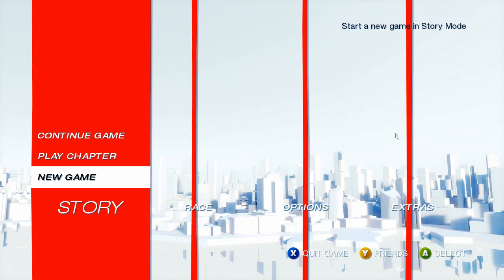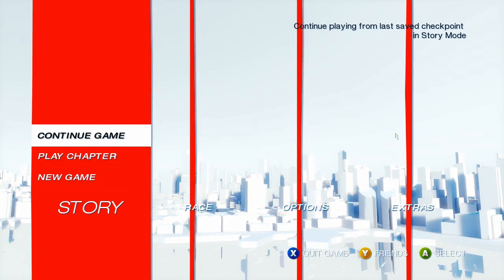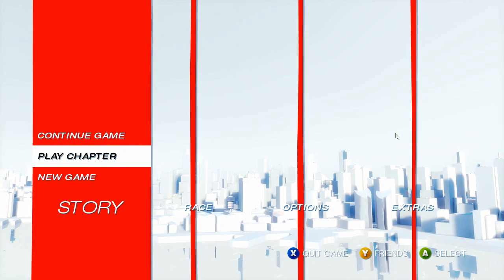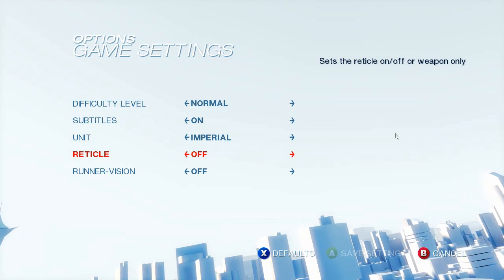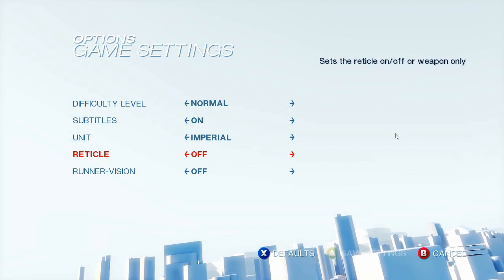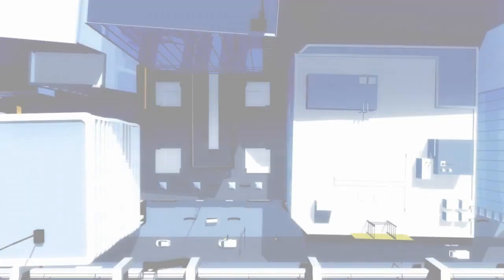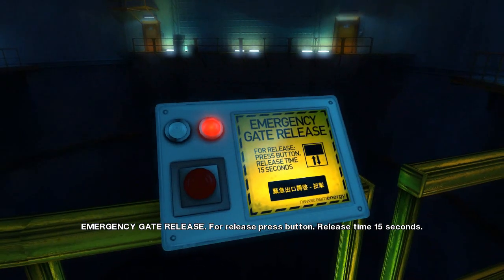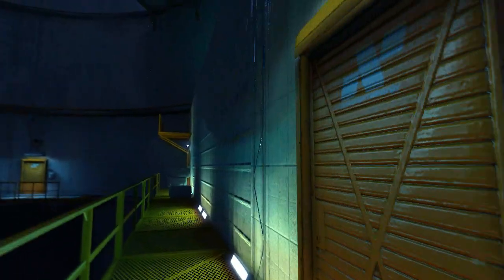Phusion Reactor / Challenge: Mirror's Edge!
-- Video Information --
In Phusion Reactor, I try something different: Play a game for exactly 30 minutes, then give my thoughts on it. Today's game is Mirror's Edge, a first person Parkour game!

What do you guys think about this idea? Any games you'd like to suggest? If you really want to go the next mile, you're more than welcome to gift me a game. If I already have it, then I'll give it back to one of you guys!